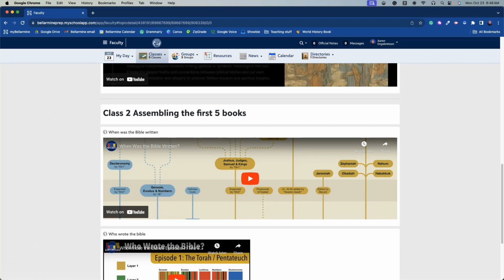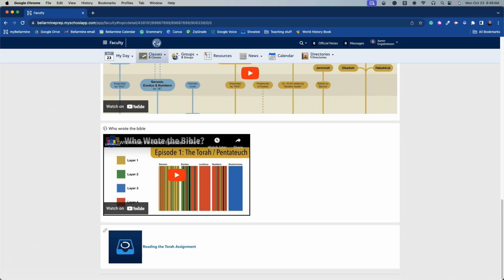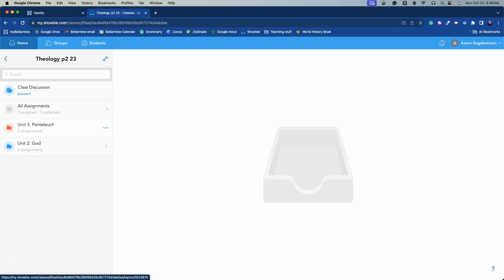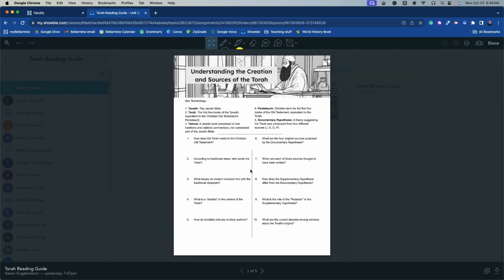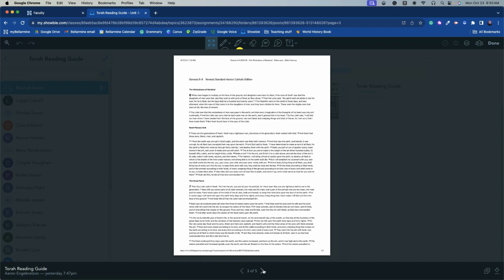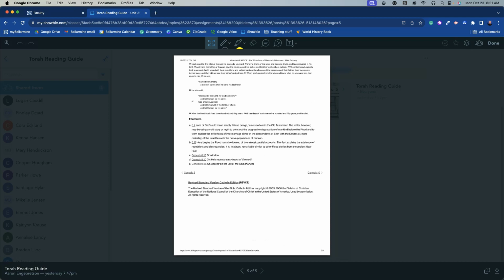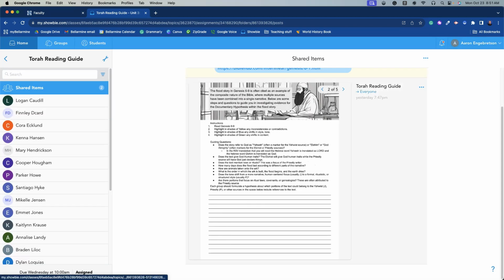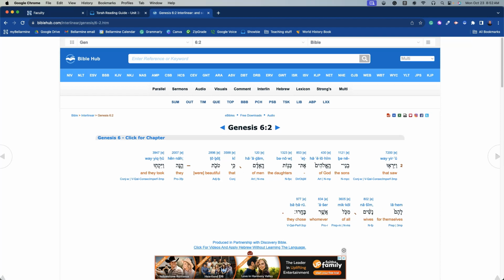Class 2 Instructions Intro to Theology